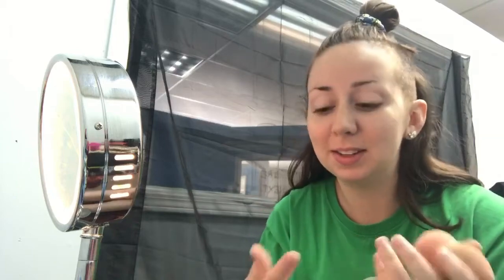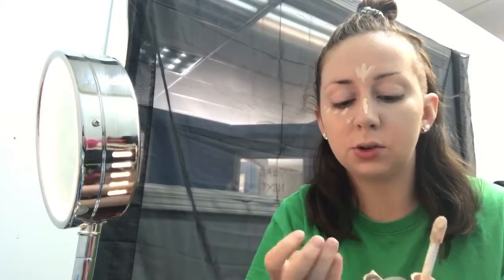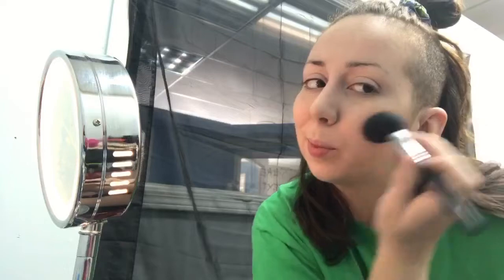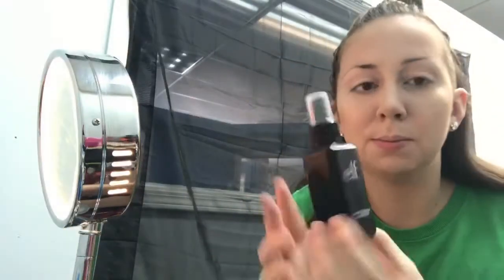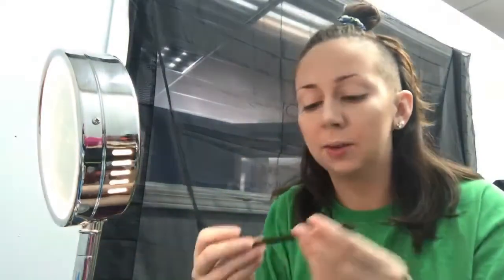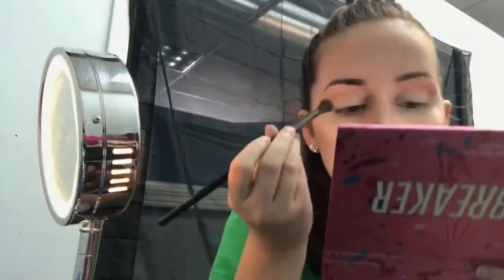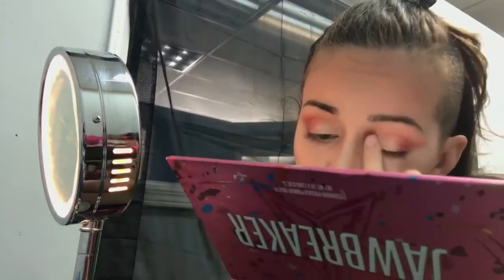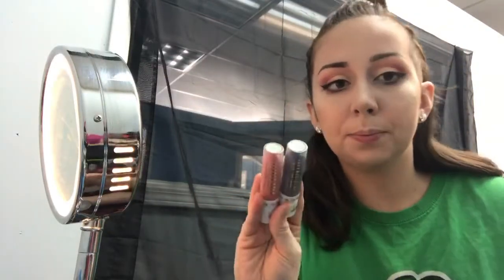EVERYDAY WORK MAKEUP LOOK-USING INFLUENCER AND DRUG STORE MAKEUP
Hi loves! Here’s my everyday work makeup look. Enjoy my humor and try at makeup lol